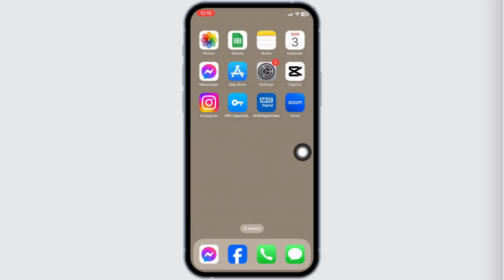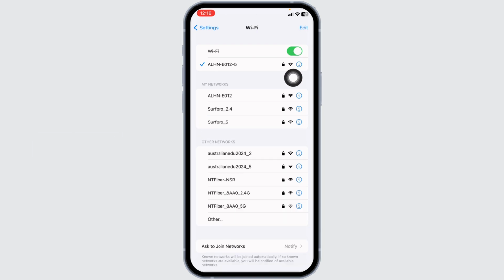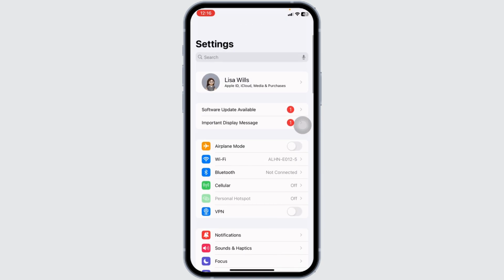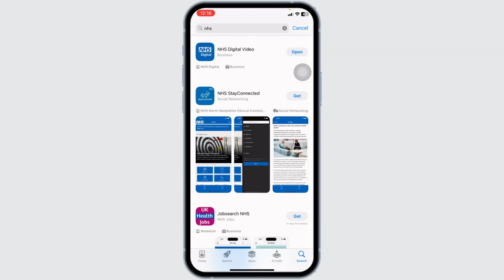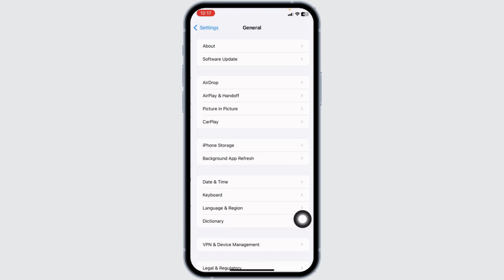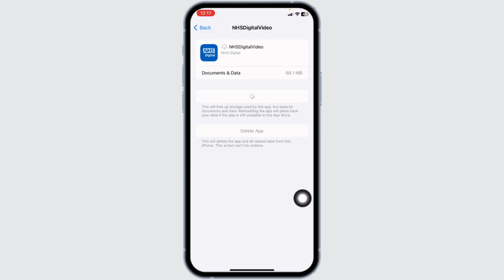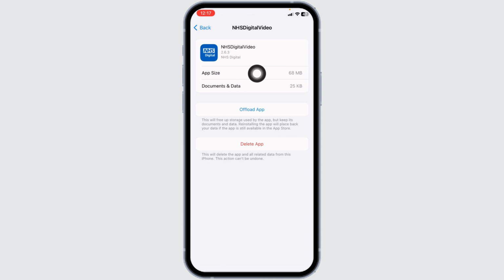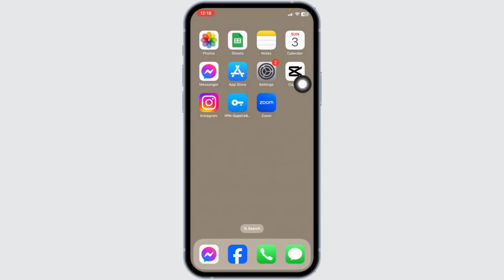NHS App Won't Let Me Log In: How to Fix NHS App Won't Let Me Log In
In this tutorial, we'll offer step-by-step guidance on troubleshooting the NHS app login issue, ensuring that you can regain access to your account and utilize essential healthcare services seamlessly.

👋 Welcome to Official Help Desk! In this video tutorial, we'll address the issue of the NHS app not allowing users to log in and provide effective solutions to resolve this problem. If you're experiencing difficulties accessing your NHS app, you're in the right place!

Topic We Will Cover:
1. Understanding the Issue: Learn about the common reasons why the NHS app may not let you log in and how to identify the root cause of the problem effectively.
2. Step-by-Step Troubleshooting: Follow along as we provide practical solutions to fix the issue of the NHS app not allowing login, enabling you to resolve the problem efficiently and access healthcare services without interruption.
3. Ensuring Account Security: Discover tips and best practices for maintaining the security of your NHS app account while troubleshooting login issues, ensuring that your personal health information remains protected at all times.

🔗 If you have any questions or need further assistance with fixing the NHS app login issue, feel free to leave a comment below, and our team at Official Help Desk will be here to help.